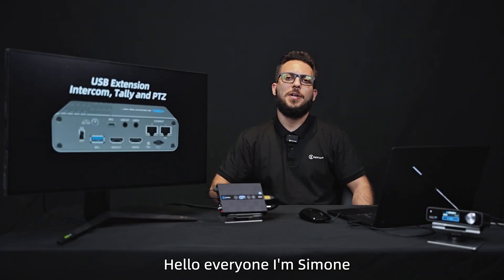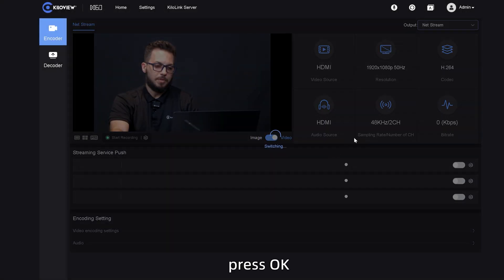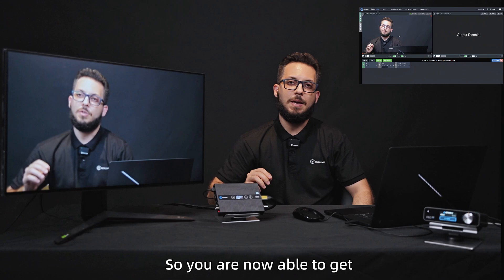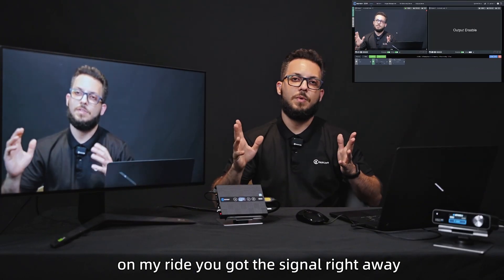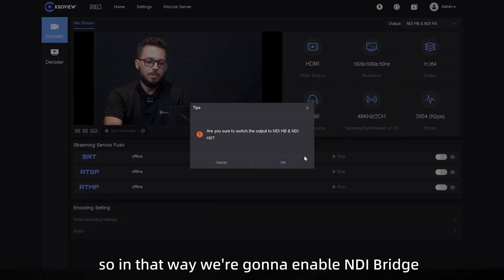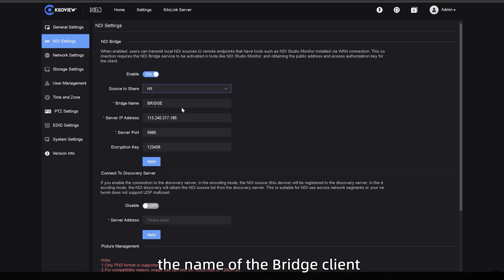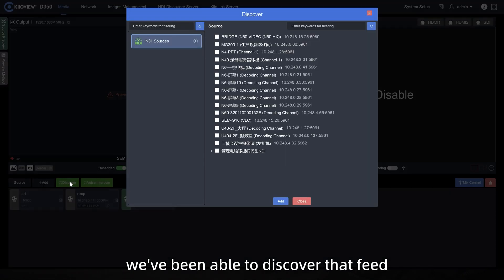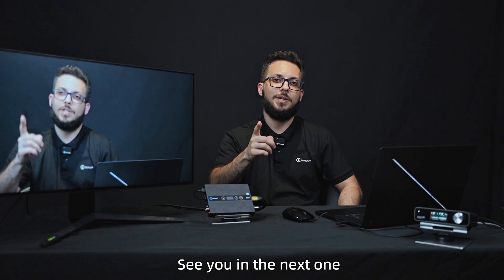N60 New Features：NDI Bridge, SRT&&RTSP&RTMP - A Leap Forward!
Discover seamless connectivity like never before. The new N60 supports NDI 6.0 and unlocks more protocols, including SRT, RTSP and RTMP, giving you the flexibility to connect and stream effortlessly. In this video, we'll also showcase the powerful NDI Bridge feature, making your AV over IP workflow smoother and more efficient. Elevate your broadcast experience today!